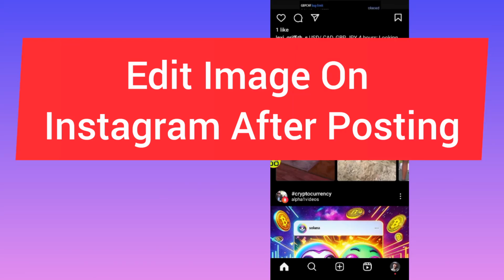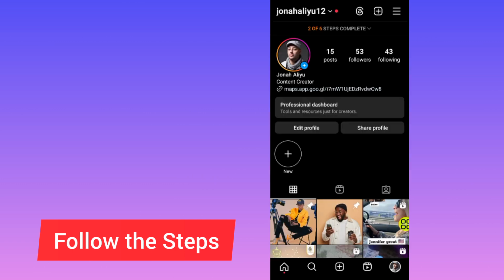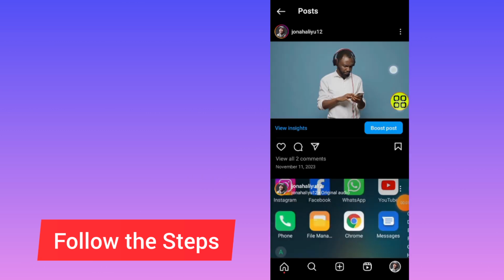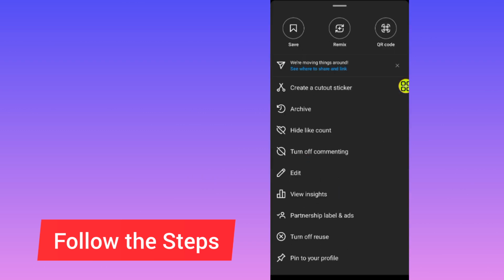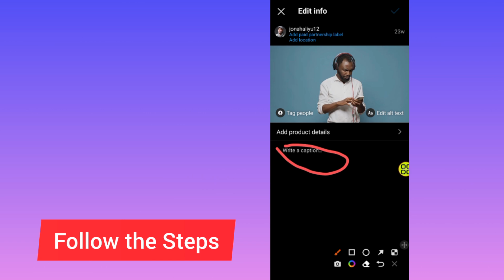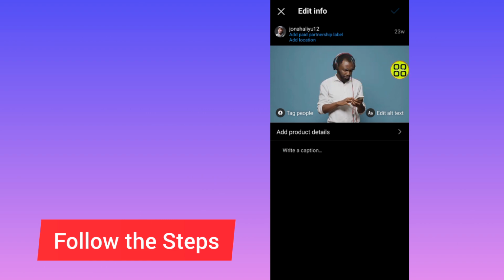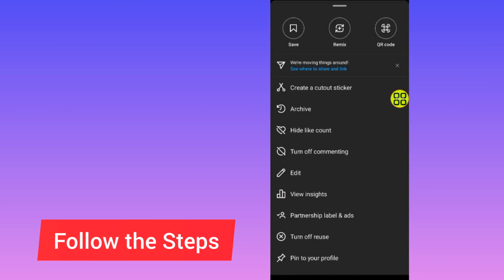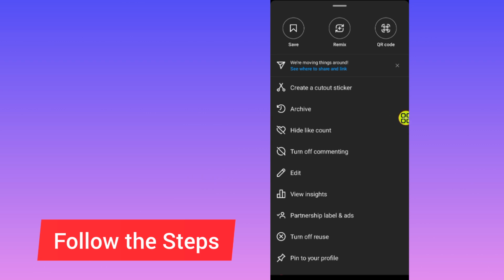How To Edit Image On Instagram After Posting | Edit A Post On Instagram After Posting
Master How To Edit Image On Instagram After Posting in a few simple steps. If you are looking for a video about how to change instagram picture after posting, here it is! In this video I will show you how to edit instagram photos after posting. Be sure to watch the video to the very end. You will learn how to edit a post on instagram after posting.